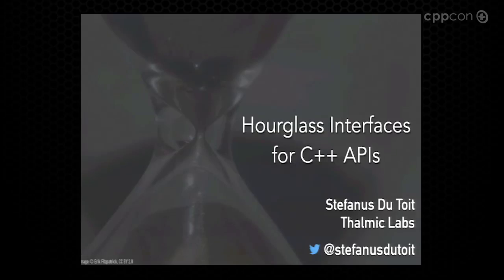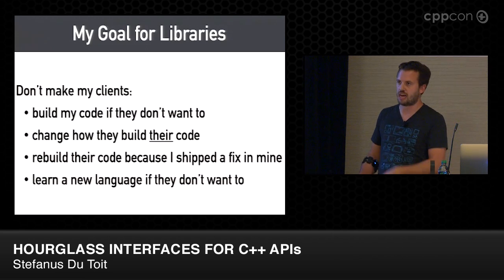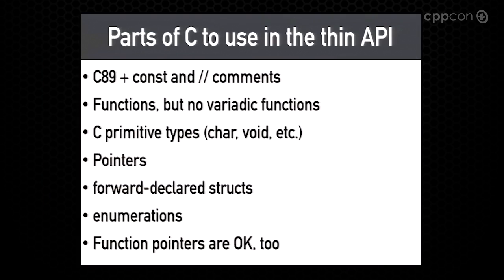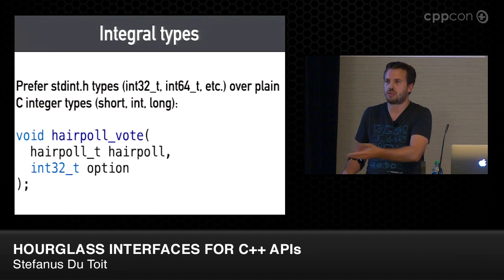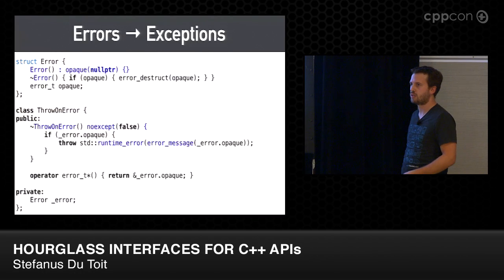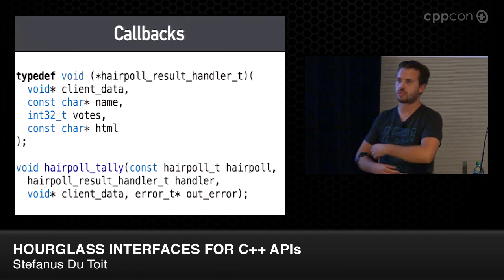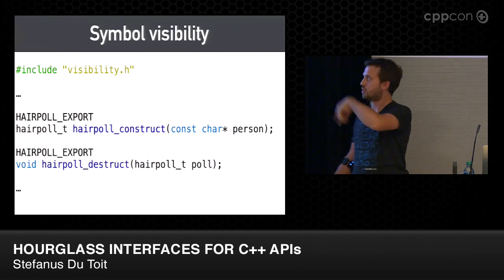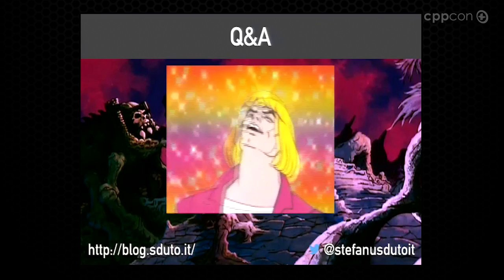CppCon 2014: Stefanus DuToit "Hourglass Interfaces for C++ APIs"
C++ provides a much richer set of abstractions than C. Classes, templates, overloading, and other core C++ features can be leveraged for more readable syntax, better compile time typechecking, more open ended genericity and improved modularity. On the flip side, C89 still boasts some advantages over C++, especially when viewed through a pragmatic lens. C ABIs on many platforms have been stable for decades, practically every language supports binding to C code through foreign function interfaces, and including nearly any C89 header has a negligible effect on compile time on modern computers.

The Hourglass pattern provides the best of both worlds. It's a way to structure libraries that retains the pragmatic benefits of C89 while still providing C++'s richness both at an interface and implementation level. It makes providing bindings from other languages to C++ libraries easier, and insulates from ABI issues such as incompatibilities between debug and release variants of runtimes. This talk provides an overview of the pattern, teaches practical techniques for its implementation using C++98 and C++11, and shares experience from using the pattern in real world projects.
Stefanus Du Toit is a Software Lead at Thalmic Labs, where he enables amazing gestural experiences using the Myo armband. Stefanus previously worked as a Software Architect and Software Development Manager at Intel Corporation, and co-founded RapidMind (acquired by Intel), a startup that targeted GPUs and other processors using standard C++. Stefanus served on the C++ standards committee as Project Editor for C++14 and as Committee Secretary. He lives in Kitchener-Waterloo, Ontario, Canada and holds a BMath CS from the University of Waterloo.